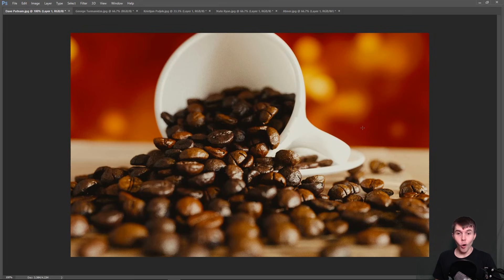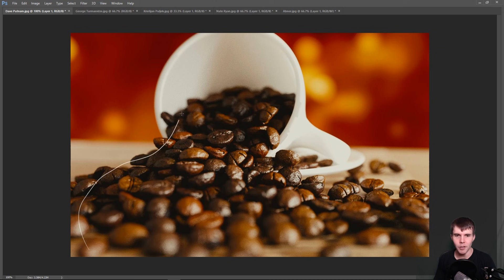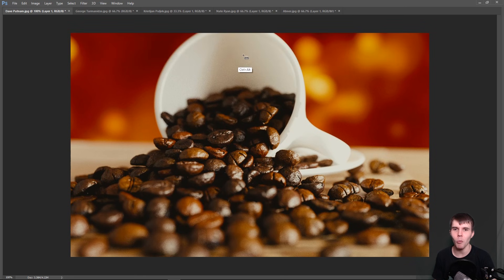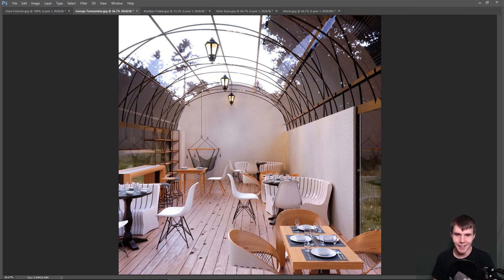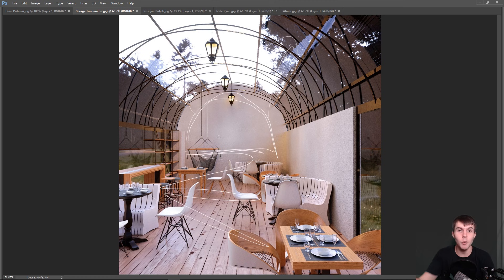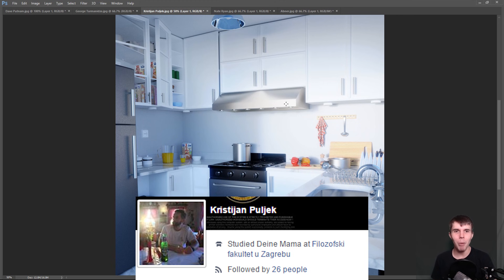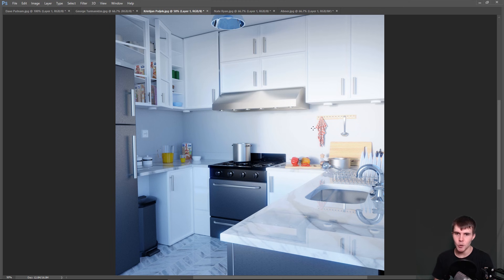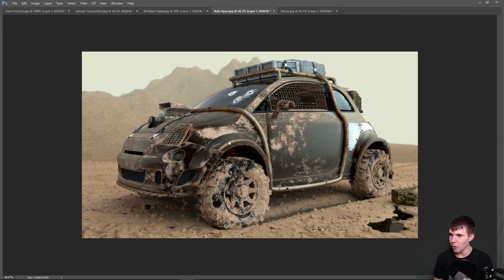Blender Art Critique - Your renders reviewed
For the first time in a long time, I'm critiquing and reviewing artwork sent in by the community. Let me know if you want to see more vids like this.
To send in art for a future episode, go and post your image to the group with bgcritique.